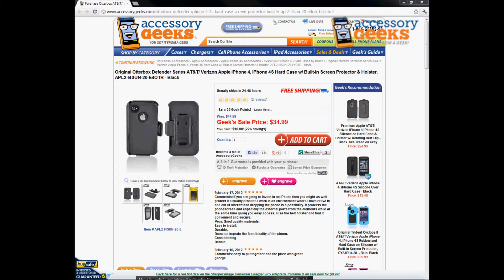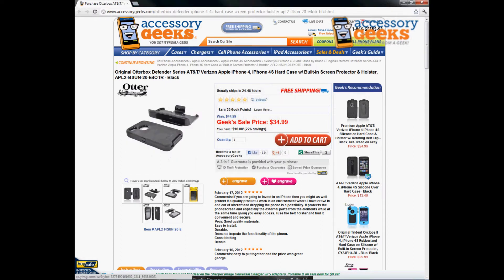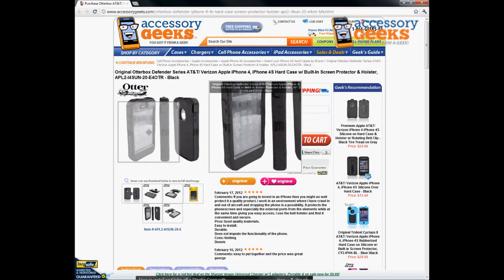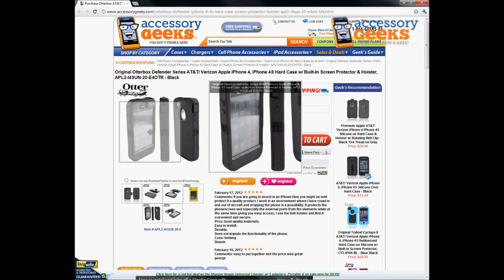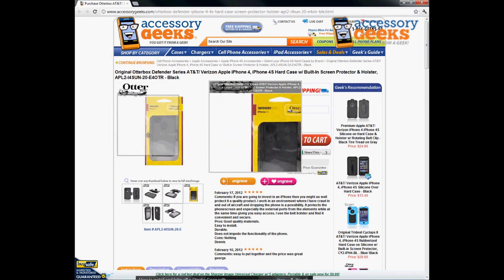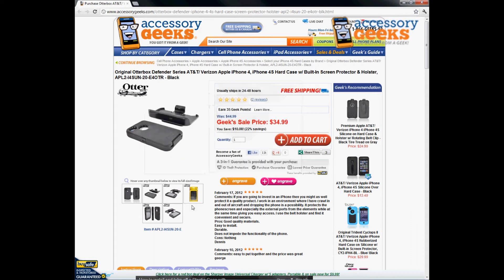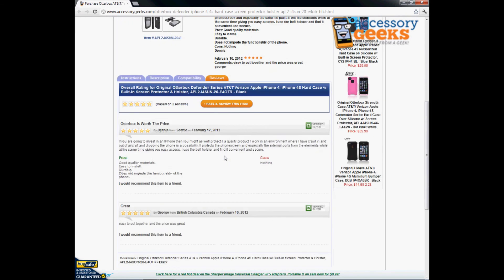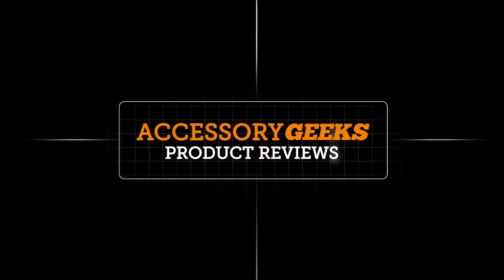AccessoryGeeks Otterbox Defender Series iPhone 4, 4S Hard Case & Holster Product Review